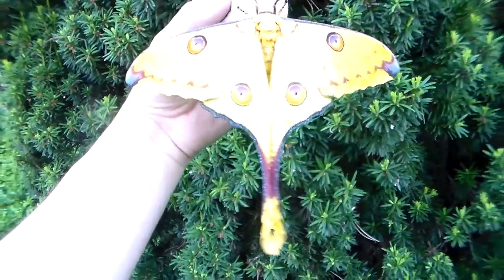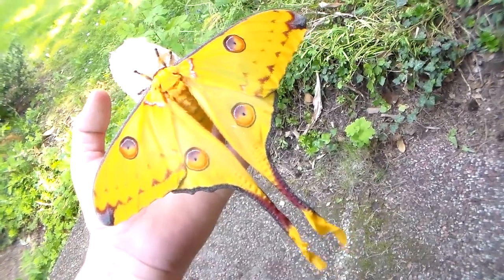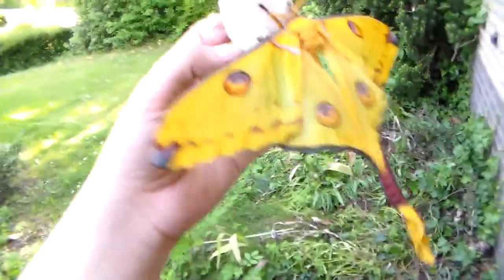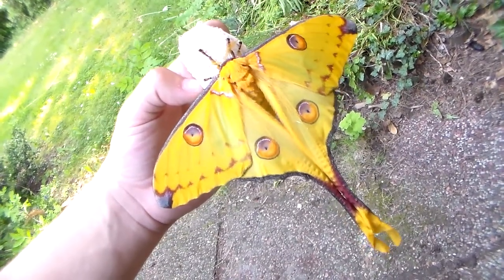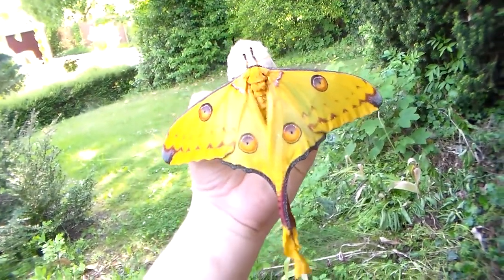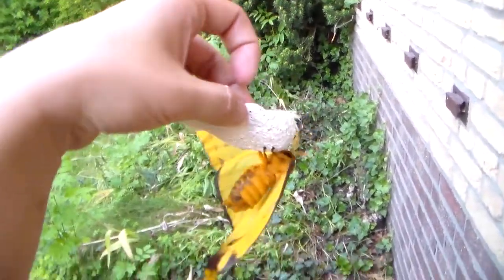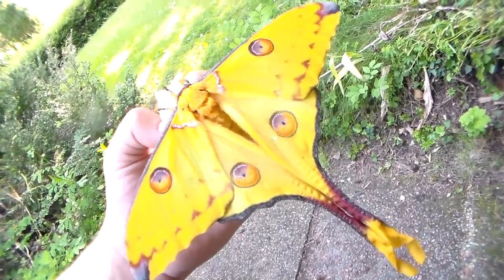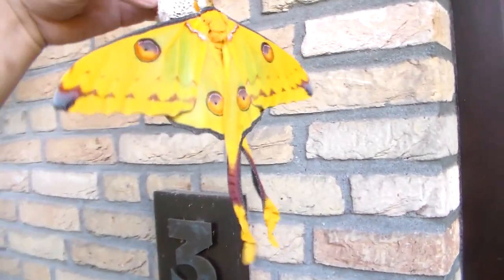GIANT COMET MOTH! Argema mittrei female!